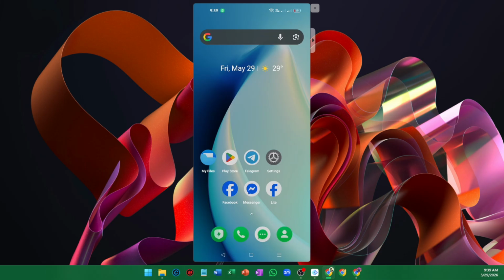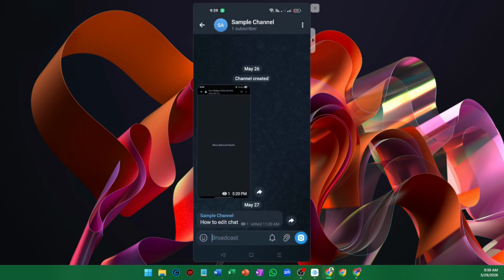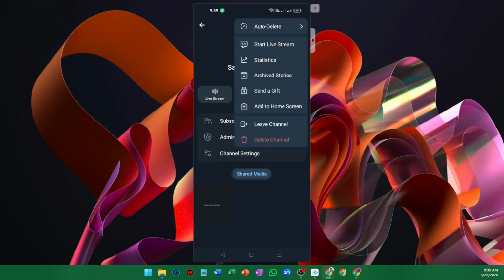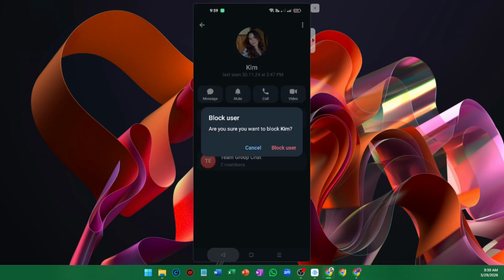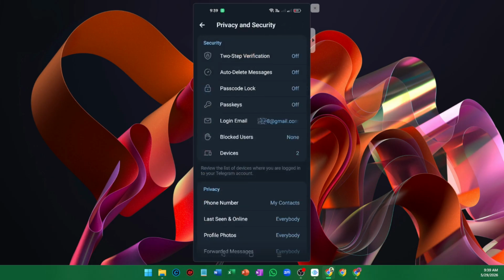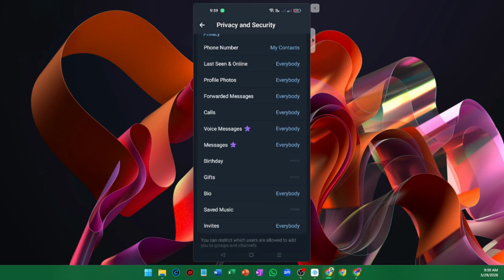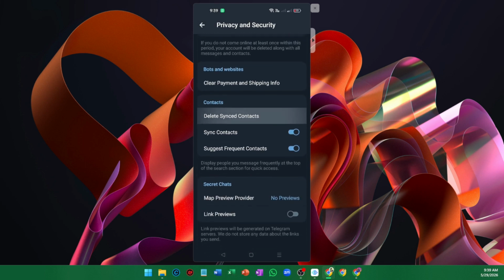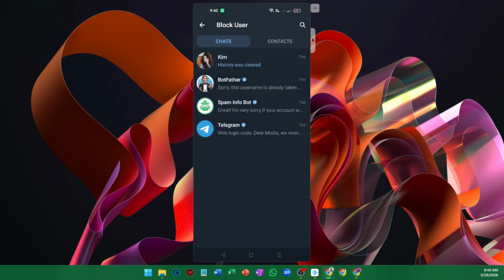How to Block Someone on Telegram [2026 Guide]